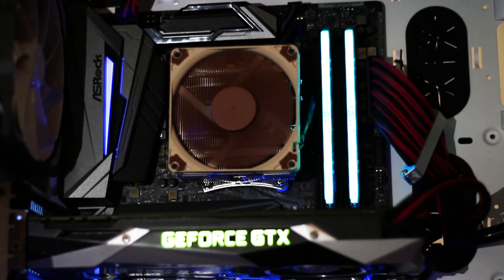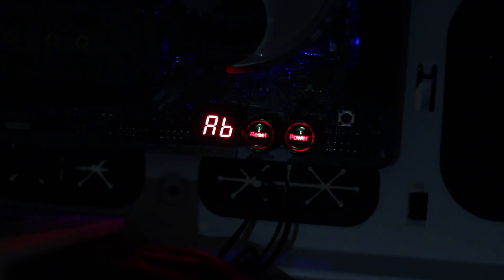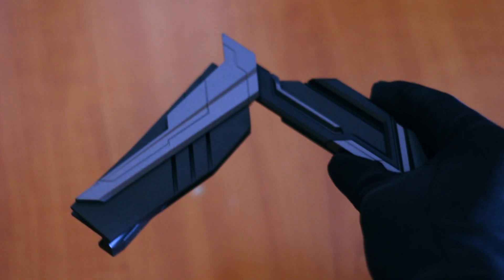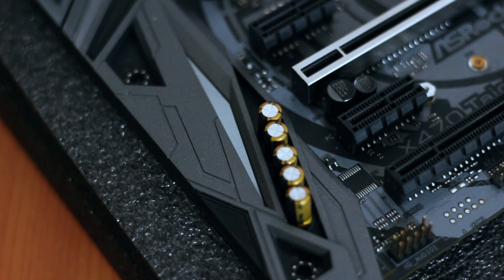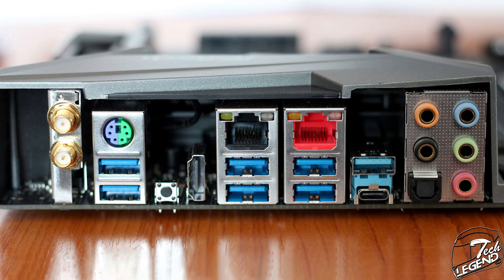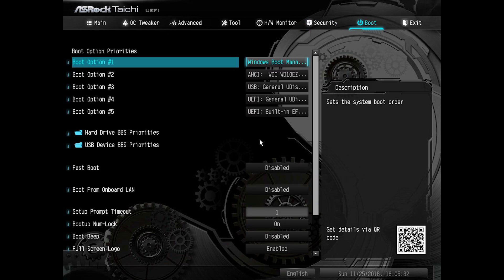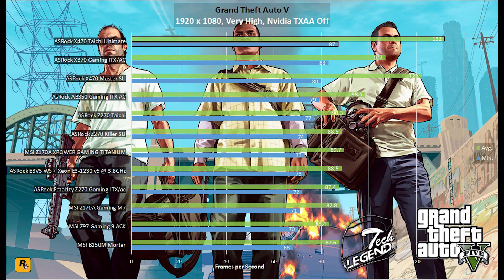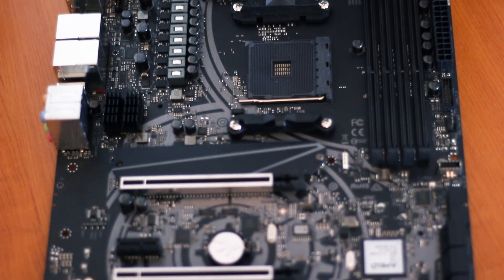ASRock X470 Taichi Ultimate Review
The ASRock X470 Taichi Ultimate is considered one of the best X470 motherboards available on the market right now. Thanks to the overengineered VRM system and the components used. This means a higher overclock with less voltage requirements and better overall temperature.

The background song used: Lee Rosevere  Synthcronicity - Neon Skies